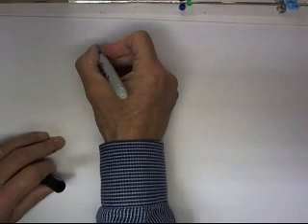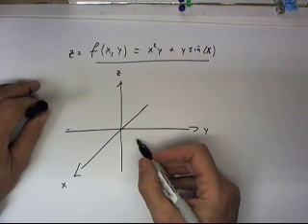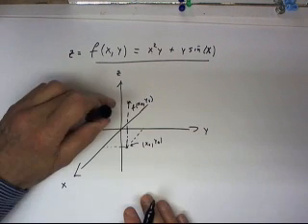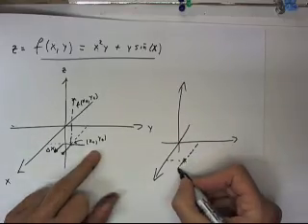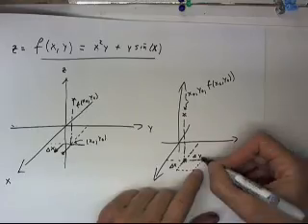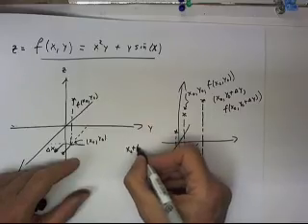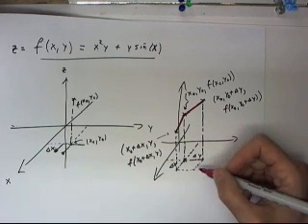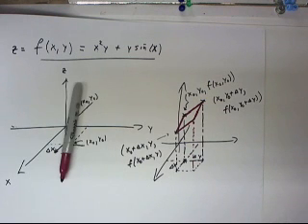multivar 11 01 fr4 q01